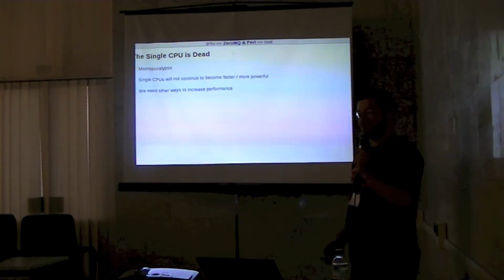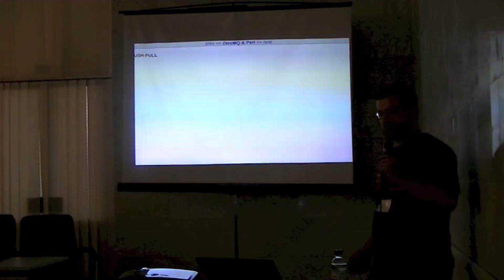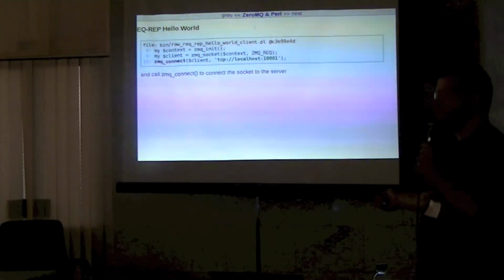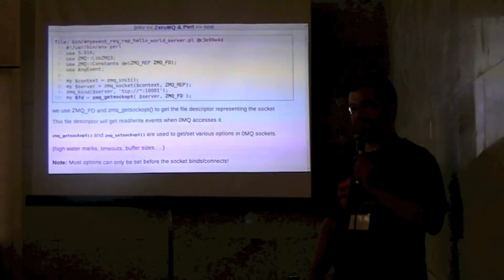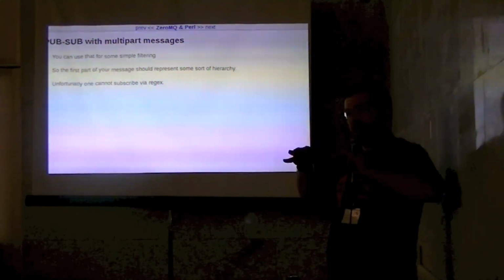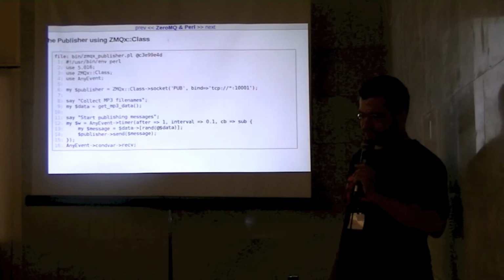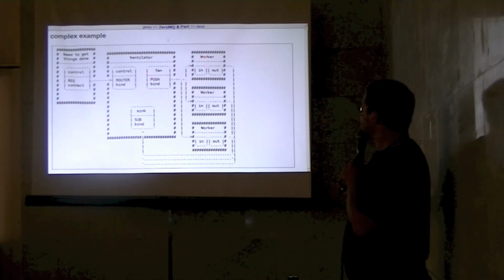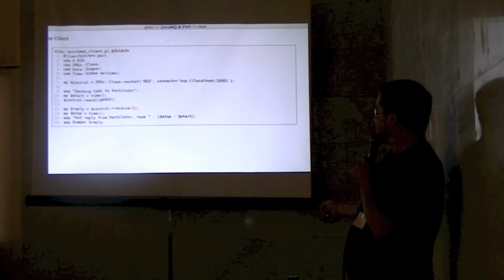Thomas Klausner. ZeroMQ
By Thomas Klausner (‎domm‎) from Vienna.pm, Bicycle.pm
Date: Tuesday, 13 August 2013 10:20
Duration: 40 minutes
Target audience: Intermediate
Language: English

ZeroMQ is "sockets on steroids", and we're currently starting to use it to let our various programs (from cron-job to Catalyst/OX) talk with each other, and with us. This talk will offer a short description of 0MQ itself, the low-level Perl bindings, some abstraction layers we (until then) have hopefully built & released, and some use-cases for our code base.